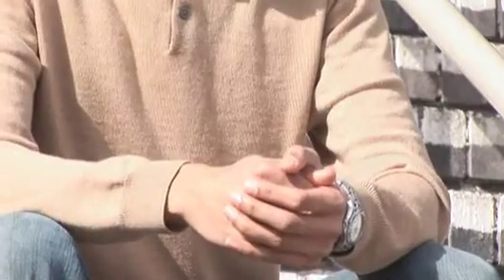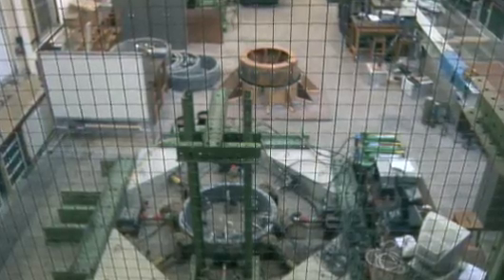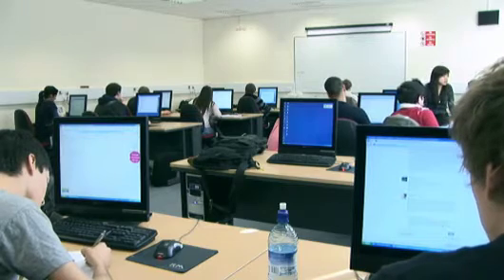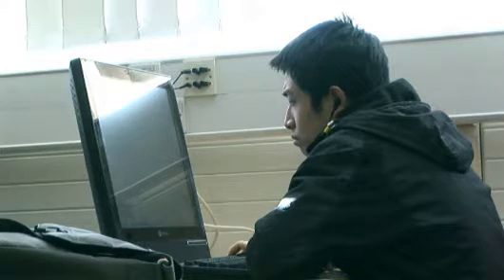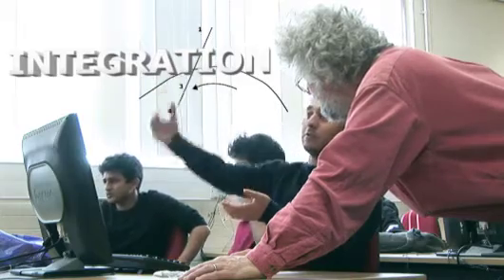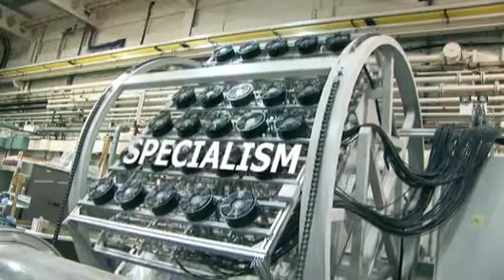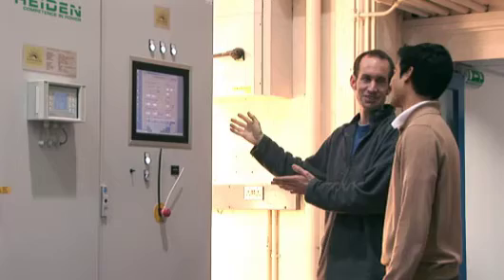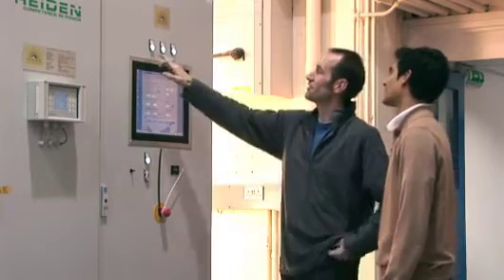University of Warwick iTour - Engineering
View the School of Engineering at The University of Warwick, as part of the University of Warwick iTour.